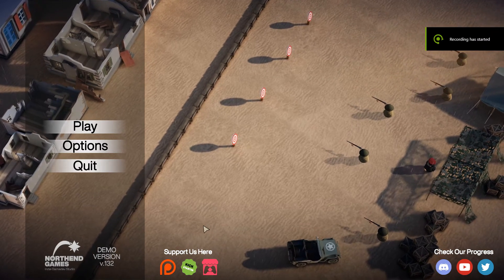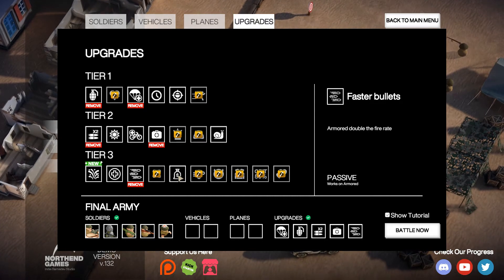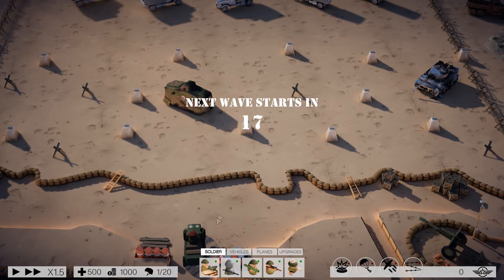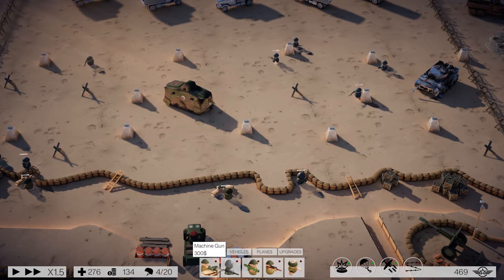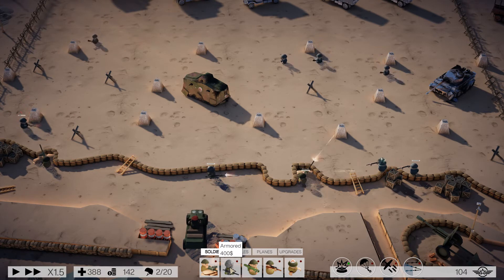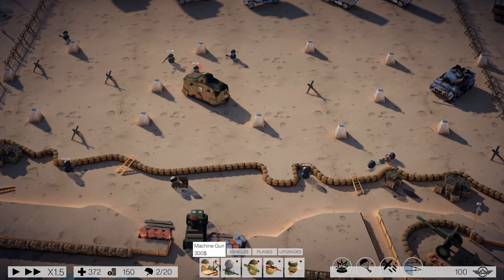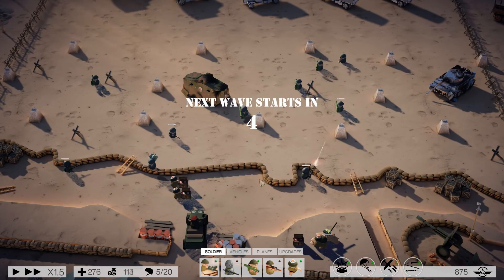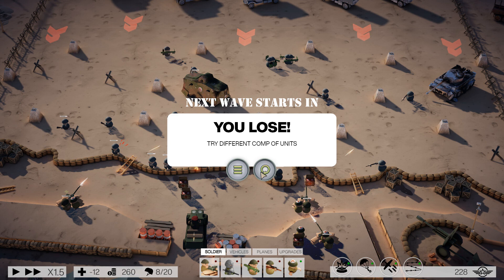Northend Open Tower Defense - Fist impression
Hello, everyone, this is smallgamespromoter and here I play a lot of indie games in early access and early Alpha but not only.
If you want to get involved with the community I do have a discord server where you can join and we can discuss current indie games videos I upload and suggestions of new indie games I could try. Link below

This is Northend Open Tower defense. Now a little bit more about the game in the developers words from their respective website: " This alpha demo includes one level with destroyed tanks and barbwire and all kind of assets you can expect in the battlefield , one commander who is very angry and keeps shouting in the radio, 7 playable units loyal to you, and ready to die in battle, 12 upgrades to experiment with to create different kinds of army comps., 4 abilities to use in need, 2 sound tracks to feel the wrath of war.".

Links where you can get involved with the game or try it for yourselves:

- Try the game on steam:

N/A

- Get the game on Gamejolt:
N/A

If you are interested in getting a new game for yourselves Greenman gaming is most times the cheapest place to get a key compatible with either Steam or Epic store.

Links where you can interact with me and with each other as a community:

2020:
THINGS ARE CHANGING ON YOUTUBE!! YOUTUBE IS NOT FOR KIDS!!! IF YOU ARE ON YOUTUBE AND ARE UNDER 16 or 14 even THAN PLEASE SEEK YOUR PARENTS ADVICE ON WHAT YOU SHOULD BE WATCHING. ALSO IF YOU ARE UNDER 14 GO TO YOUTUBE KIDS APP. THAT IS SUITABLE FOR CHILDREN! MY CHANNEL IS NOT FOR KIDS!!